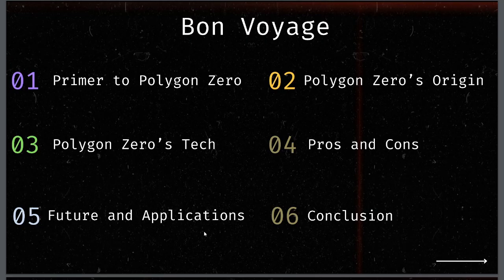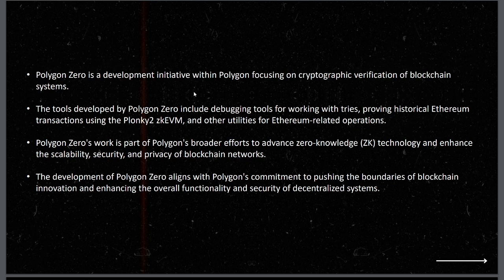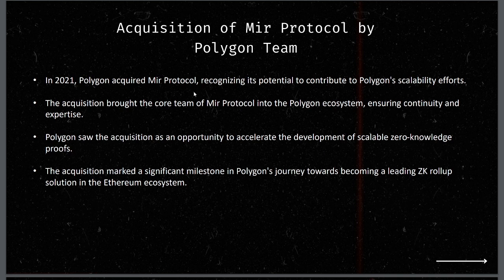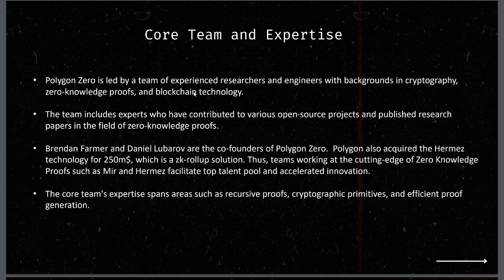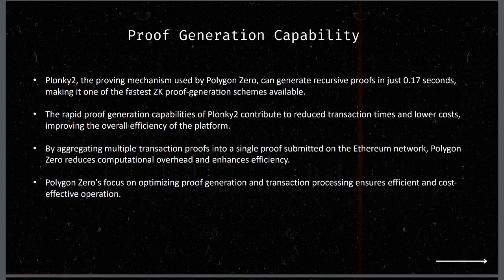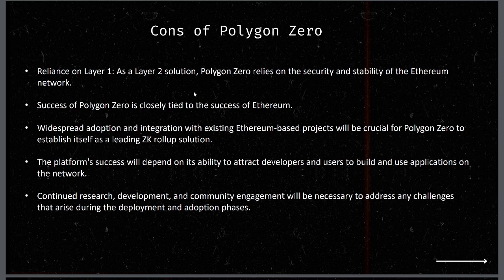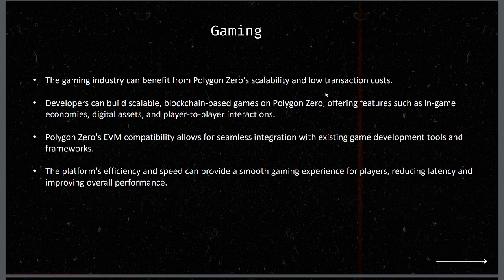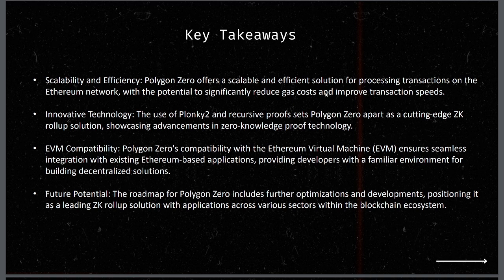Project Research——Polygon Zero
Hacker Dōjō Workshop: Polygon Zero
Speaker: Kairav Thakkar
A versatile blockchain developer and AI professional with a computer science degree. Specialize in NLP as an AI prompt engineer, enhancing interactions between Large Language Models (LLMs) and users.